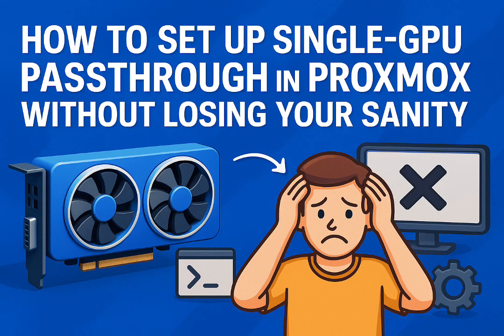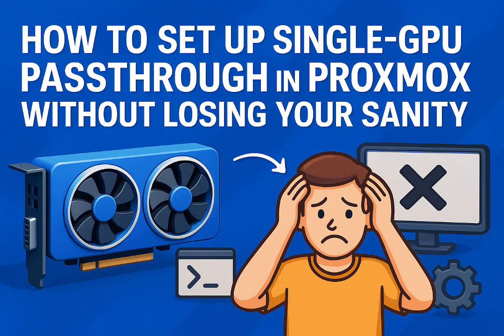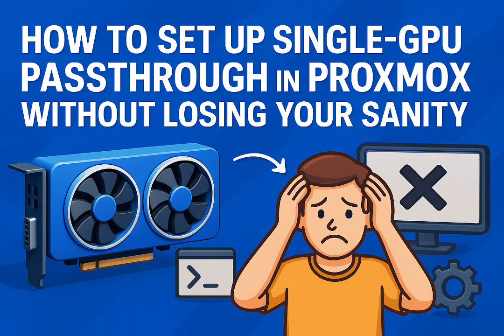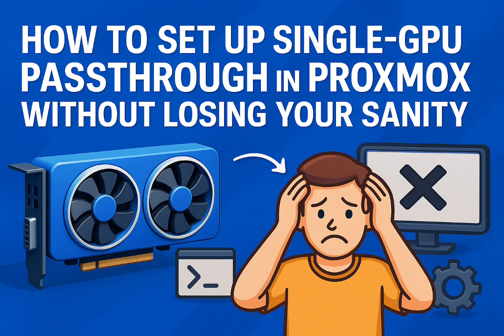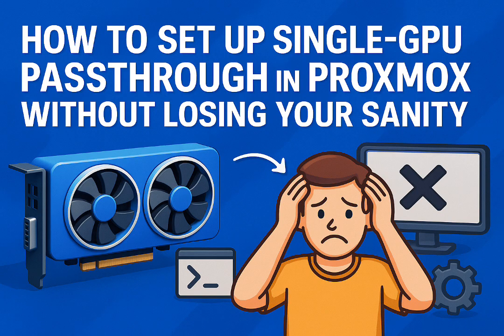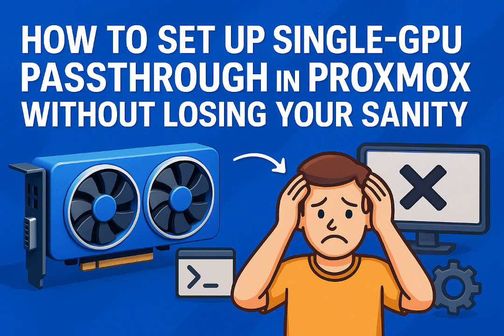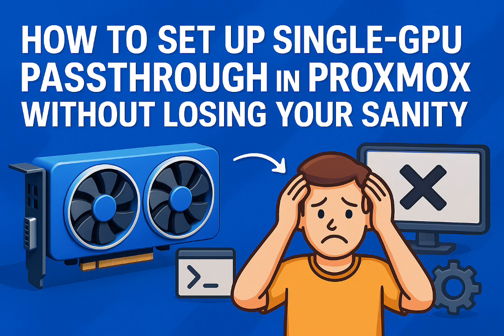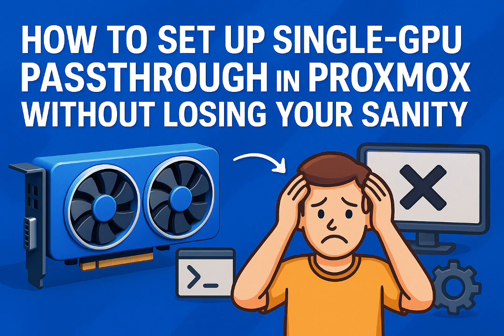Unlock Single GPU Passthrough in Proxmox: Game-Changing Virtualization with Just ONE Graphics Card!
Are you a tech enthusiast, homelabber, or IT professional looking to maximize your hardware's potential with Proxmox, but only have a single GPU? This video is for you! Many believe you need two GPUs for passthrough, but we're diving into the latest secrets to achieve seamless single-GPU passthrough without sacrificing your Proxmox host's functionality. It's absolutely doable, even with an integrated GPU (iGPU) or a discrete card!
Why is GPU Passthrough a Game-Changer? GPU passthrough gives your Virtual Machine (VM) or Container (LXC) near-native access to your graphics hardware. This is crucial for:
Running a Windows gaming rig inside a VM.
Powering media servers like Plex or Immich with hardware-accelerated transcoding.
Managing AI workloads with frameworks like TensorFlow.
Even running surveillance systems like Blue Iris with many cameras.
The Secret to Single-GPU Success: The core idea is configuring Proxmox to operate headless (without a local display output). Since Proxmox doesn't require a GPU for its core operations, you can manage it entirely via its web interface or SSH.